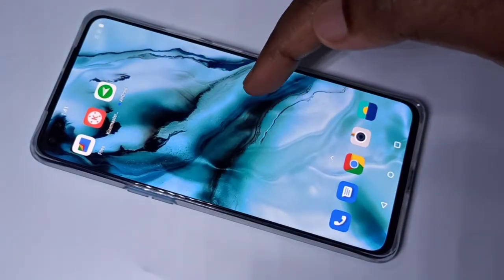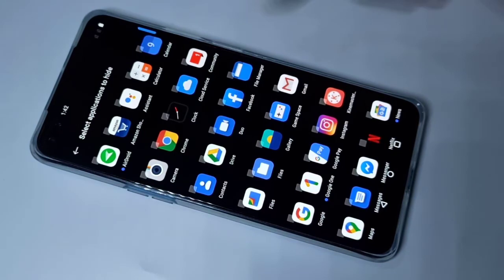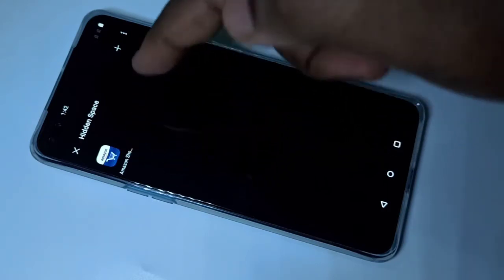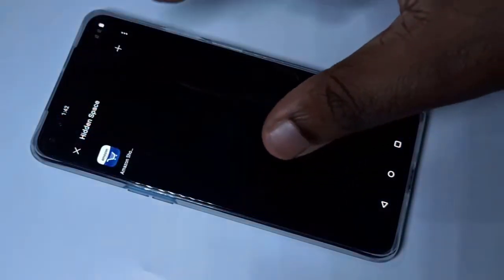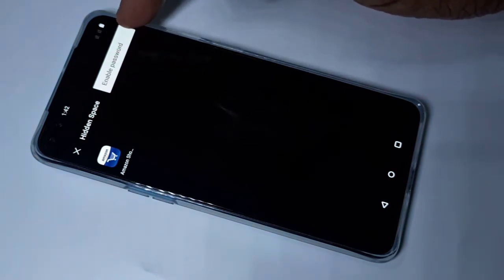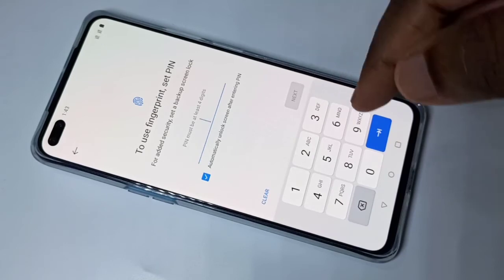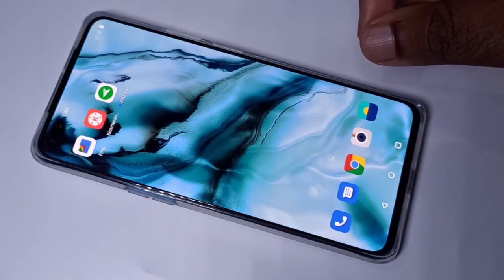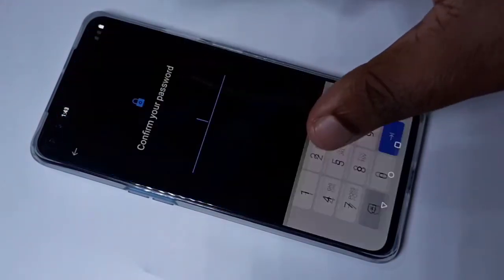OnePlus : Lock and Hide Apps - 2020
OnePlus How to Lock and Hide Apps
OnePlus Hide Apps
OnePlus Lock Apps